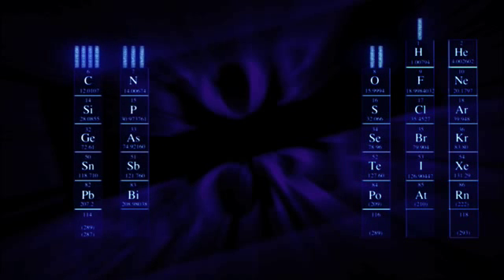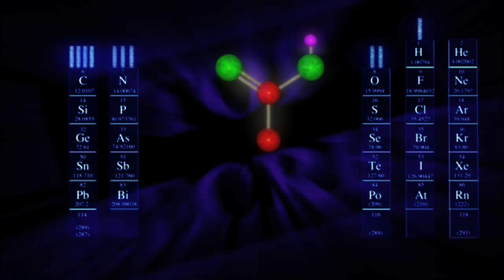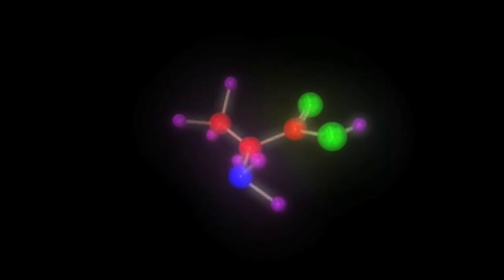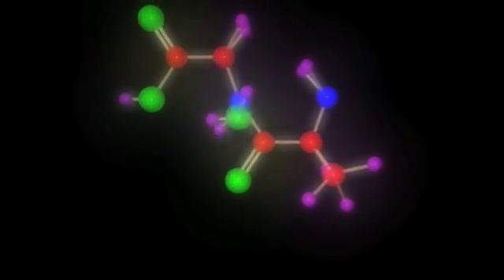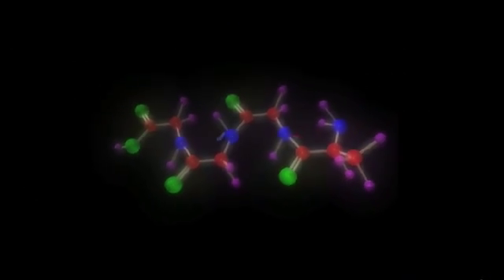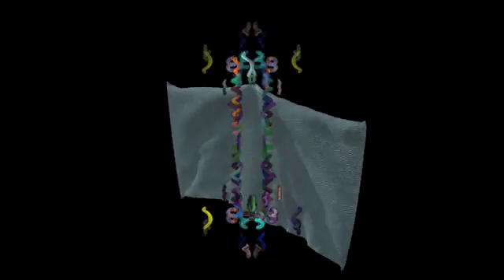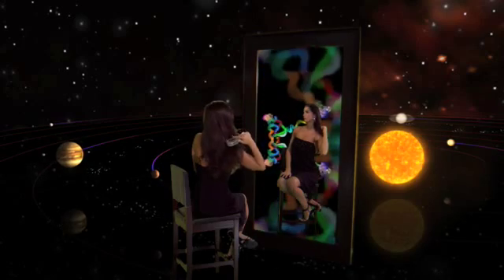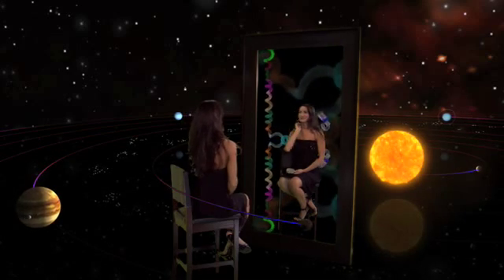Cassiopeia Project - Biology 10 - Proteins